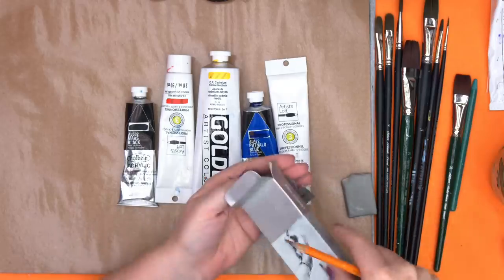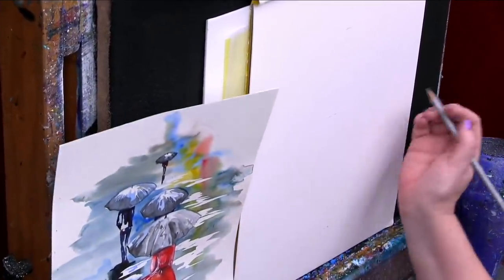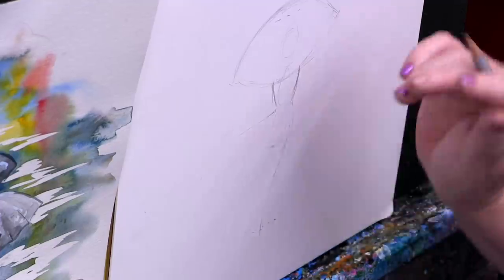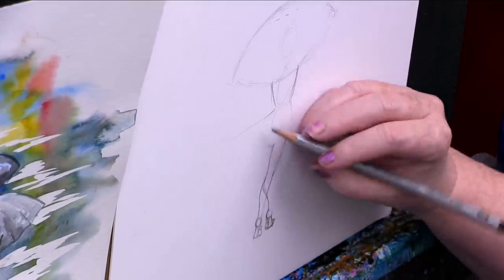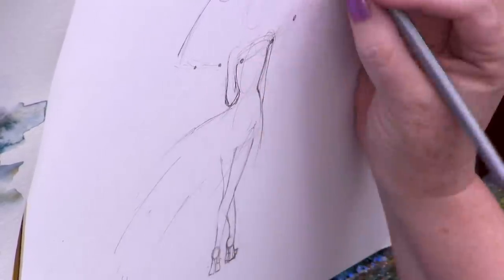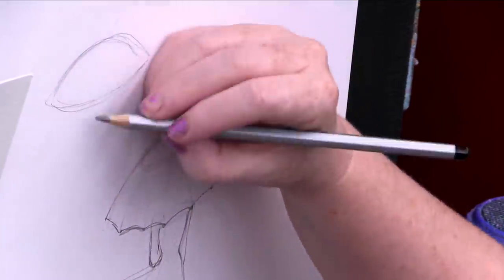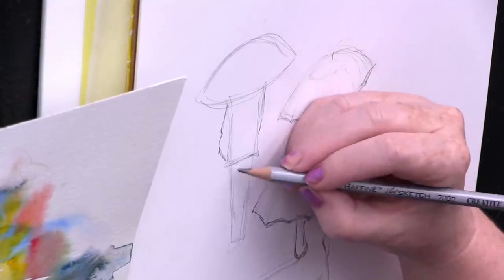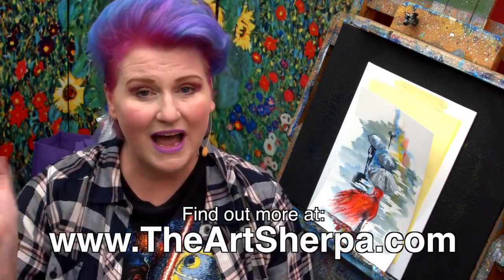How to Draw the girl in the Rain for Rain parade step by step | TheArtSherpa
I will show you how to Draw step by step The rain parade for my girl in the rain series. If you are ready to go with your pencil this will help you free hand in your design

MY EASEL
Best European Easel *OS3
Jack Richeson La Vara Easel, Table Top